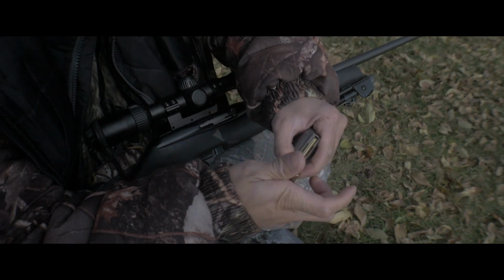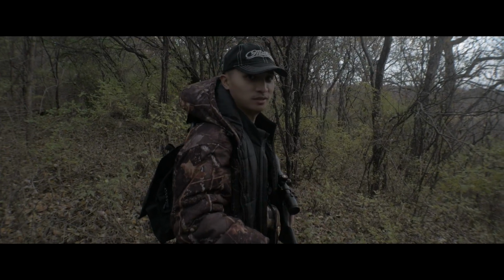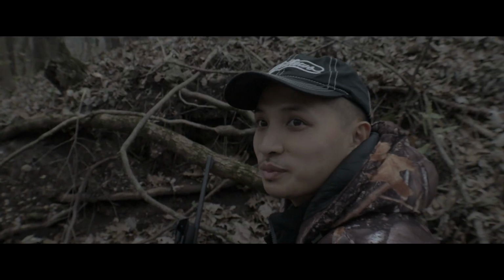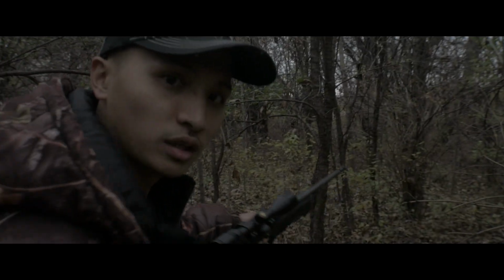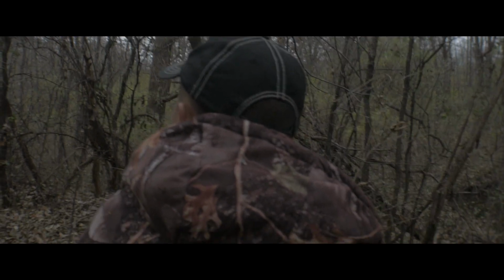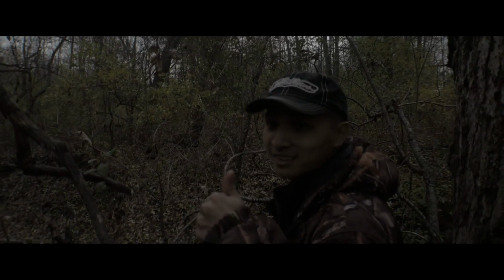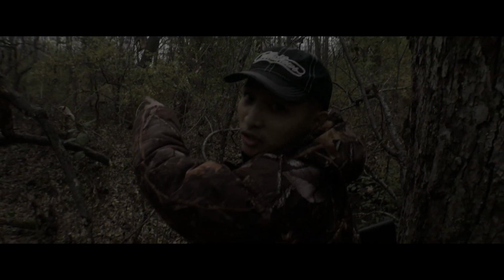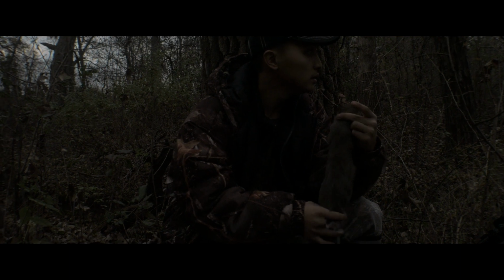How to Squirrel Hunt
Simple basic rules on how to hunt. Either if it's squirrel or deer, stealth, quiet, and patient is critical in hunting. Enjoy!